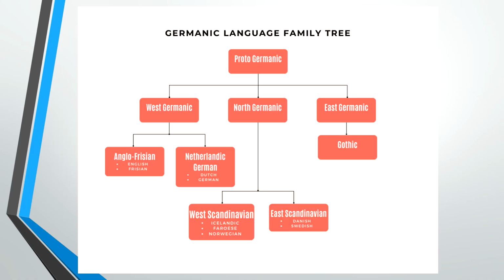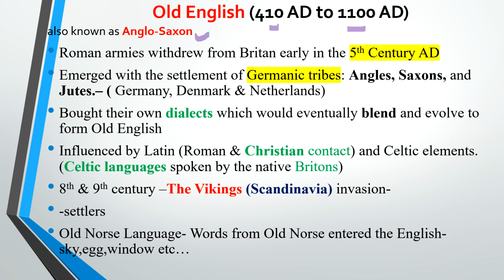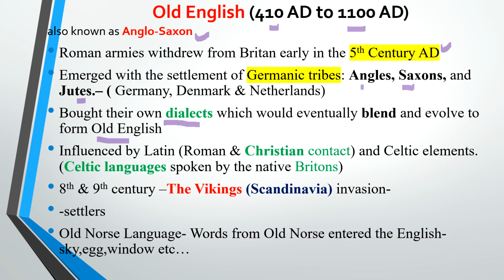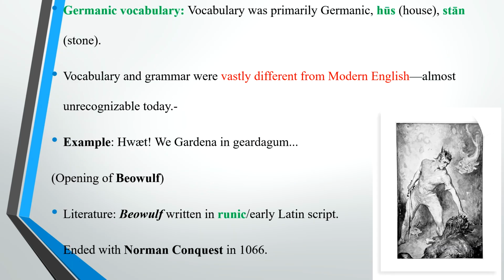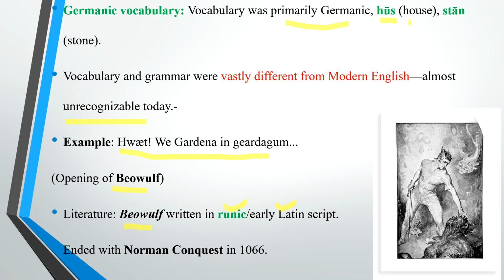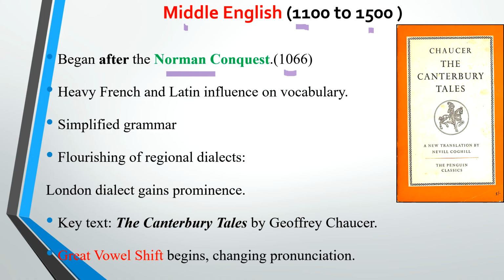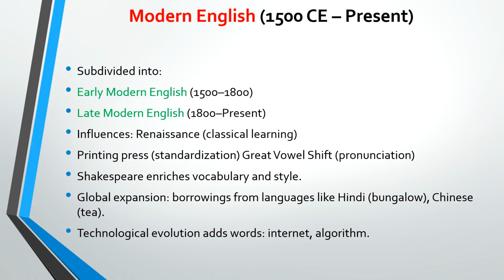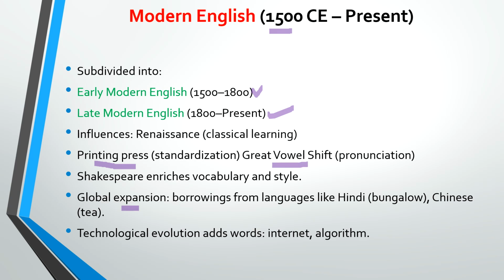Periods in the History of English Language|TG-SET|APSET|UGC NET|JL|DL/MA Sem 1/ OU BA ML sem 1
TG SET/UGC NET/APSET/JL/DL
 OU MA English Sem 1 paper 1 ENG 101-The English Language: History,Structure and Description.Unit 1

The historians divided the English language evolution into three important periods: Old English, Middle English and Modern English.
1. Old English (c. 450–1066)

This earliest form, also known as Anglo-Saxon, emerged from the Germanic dialects of the Angles, Saxons, and Jutes who migrated to Britain in the 5th century.

It was characterized by a highly inflected grammar, meaning words changed endings to denote grammatical function, similar to modern German or Russian.

Old English vocabulary was primarily Germanic, though it incorporated loanwords from Latin (due to Roman influence and the spread of Christianity) and Old Norse (resulting from Viking invasions).

Famous works include the epic poem Beowulf and Bede's Ecclesiastical History of the English People.

2. Middle English (c. 1066–1500)

This period began with the Norman Conquest of 1066, which introduced a strong French influence as Norman French became the language of the ruling class.

Middle English grammar became simpler, with a decline in grammatical inflections and the emergence of more complex syntactic structures.

The language borrowed heavily from French, enriching the English vocabulary, especially with words related to government, law, and the church.

Geoffrey Chaucer’s The Canterbury Tales is a seminal work from this era, showcasing the evolving language and its burgeoning literary capacity.

3. Modern English (c. 1500–Present)

Modern English, which began to take shape during the Renaissance, saw the introduction of numerous loanwords from Latin and Greek, reflecting renewed interest in classical learning.

The invention of the printing press played a crucial role in standardizing spelling and grammar, while the Great Vowel Shift significantly altered the pronunciation of long vowels.

The works of William Shakespeare are an exemplary representation of early Modern English, and his writings further solidified the language's development.

The British Empire's expansion spread English globally, leading to its emergence as a world language and a lingua franca in various fields like commerce and technology.
Modern English continues to evolve, adapting to new technologies, cultural shifts, and global interactions.